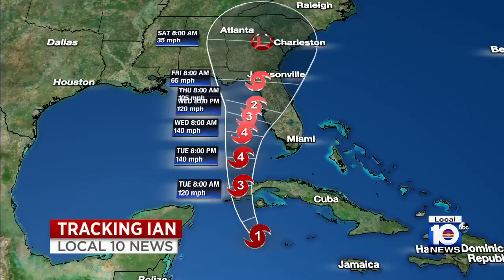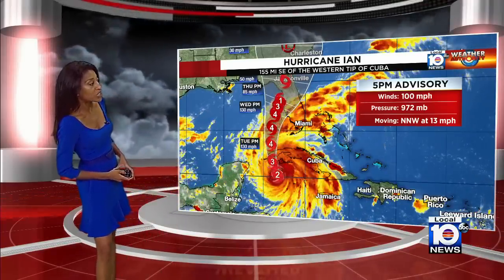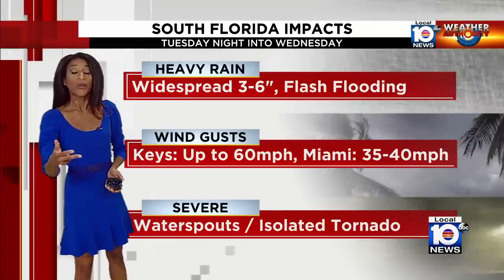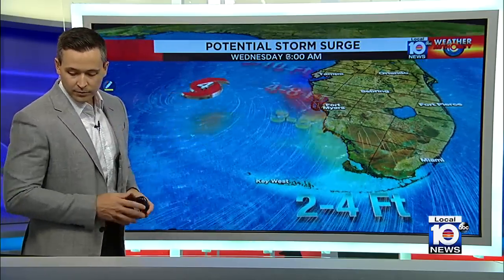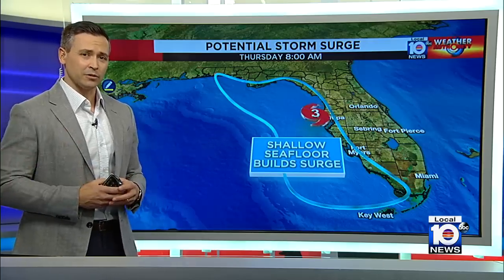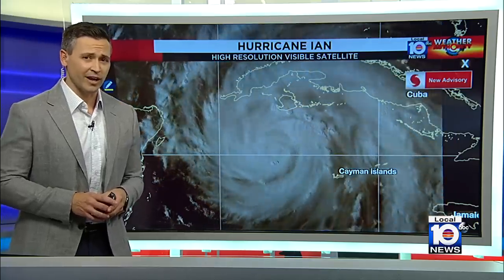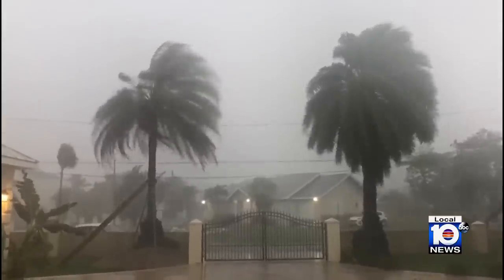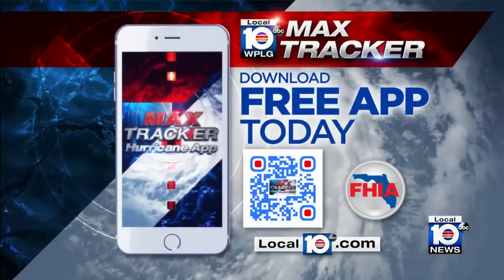Tracking Hurricane Ian: 5pm Monday advisory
Ian strengthened to a hurricane Monday morning and is continuing to intensify.